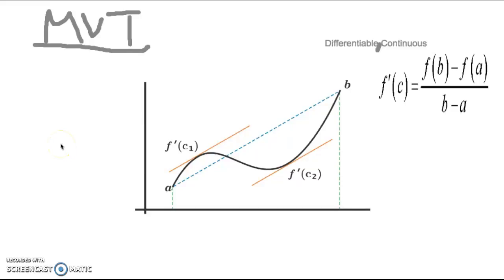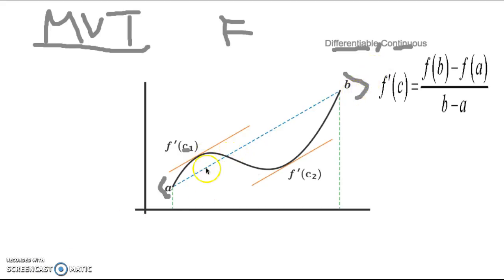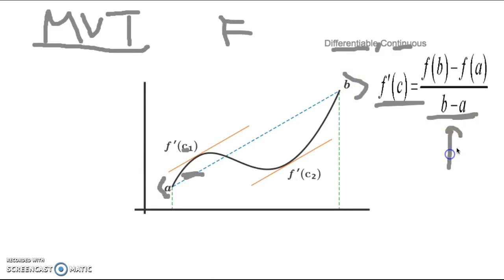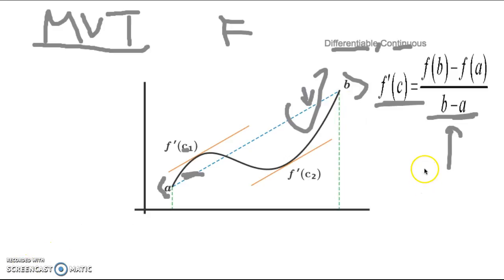Mean Value Theorem